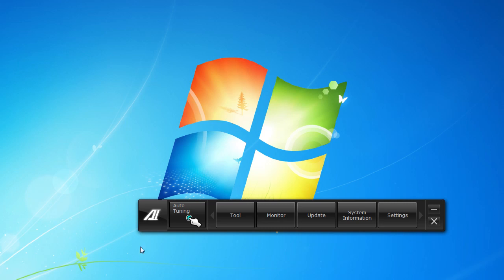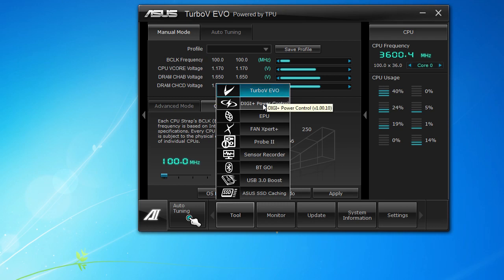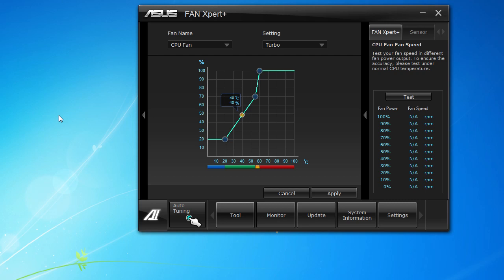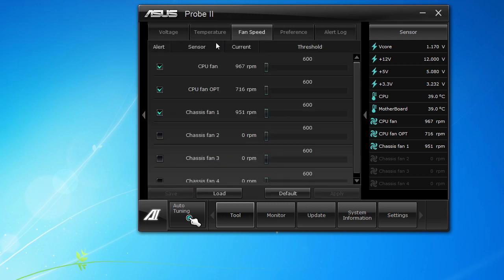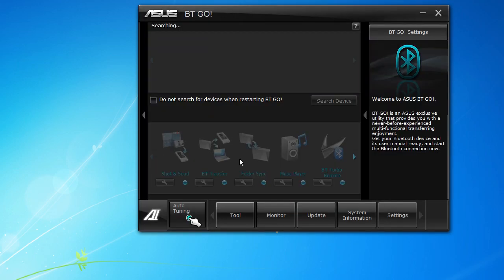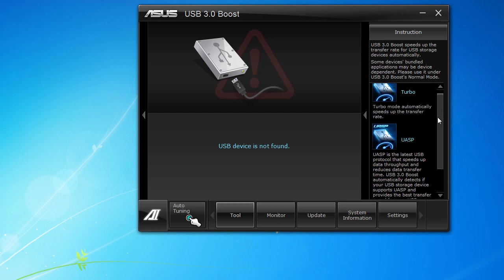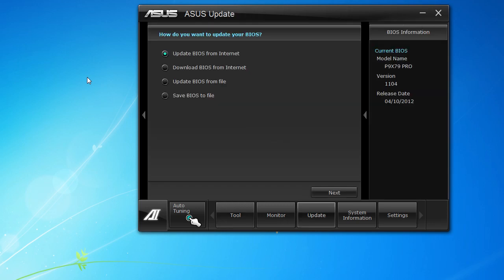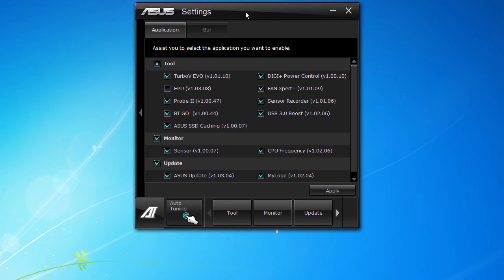ASUS AI Suite II Software Overview